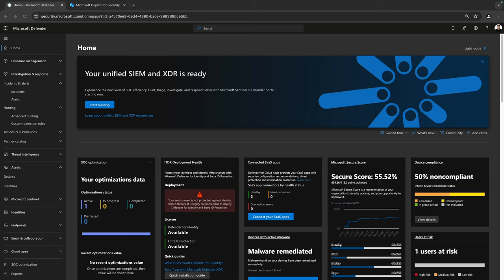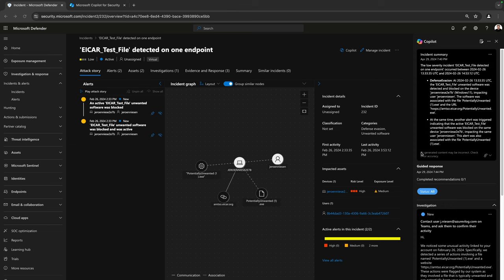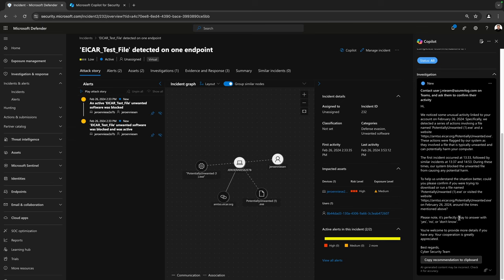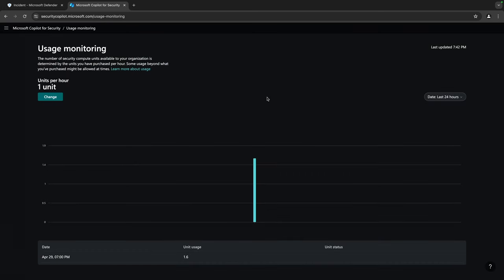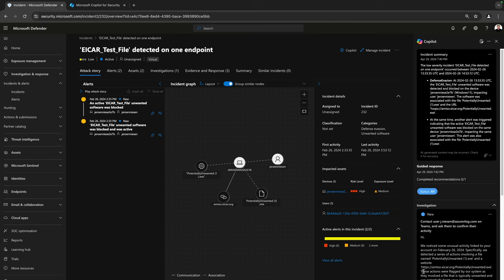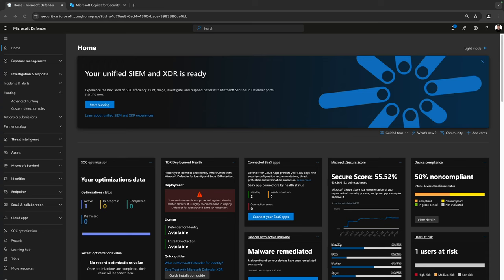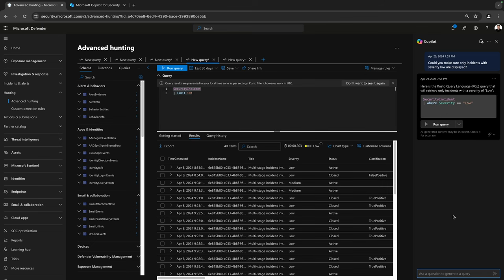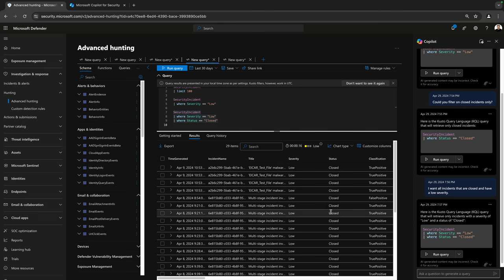Copilot for Security in Microsoft XDR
Discover Microsoft Copilot for Security: Revolutionize your cybersecurity with the power of AI. Microsoft Copilot for Security is a cutting-edge solution that amplifies the effectiveness and efficiency of security teams. Whether you're tackling incident response, threat hunting, or gathering intelligence, Copilot for Security enhances your capabilities with AI-driven insights and actions.

Integrated seamlessly with Microsoft Defender XDR and Microsoft Sentinel, this system not only operates as an independent portal but also enhances existing workflows. It's built on a sophisticated AI architecture that processes security-specific prompts, tapping into a global pool of threat intelligence and data from Microsoft. This integration enables Copilot for Security to deliver contextualized and actionable advice, improving your security posture.

From summarizing incidents and analyzing the impact of security events to guiding response strategies, Copilot for Security covers a comprehensive range of use cases. Plus, it's a dynamic learning system, constantly evolving through user feedback to become even more precise and valuable.

Embrace the future of security with Microsoft Copilot for Security. Let AI empower your security operations and drive better outcomes today.